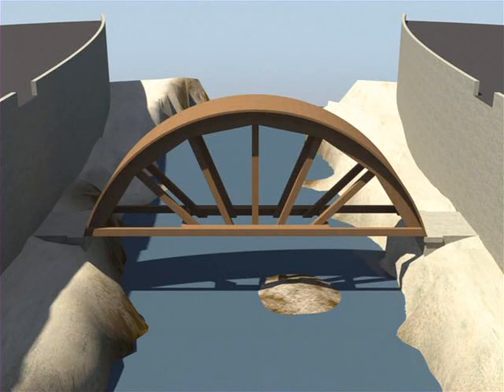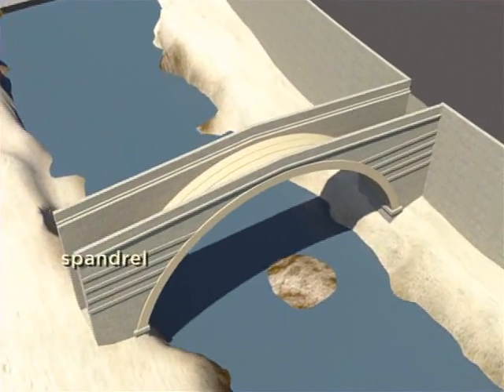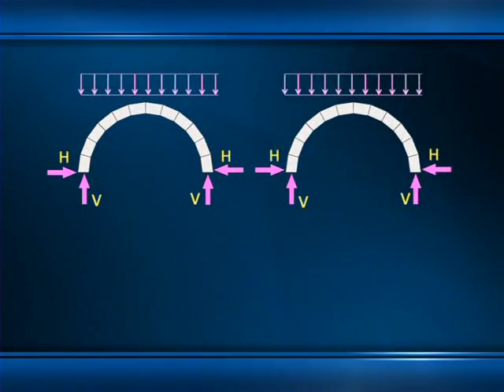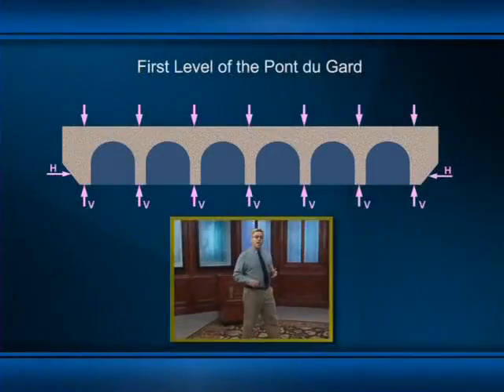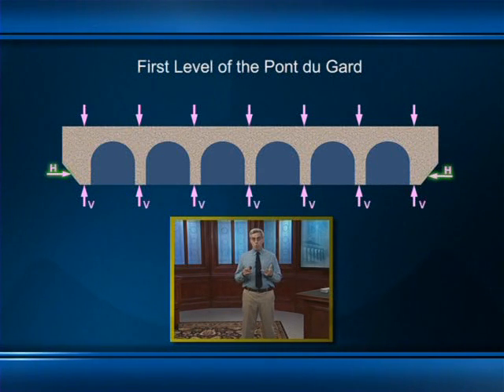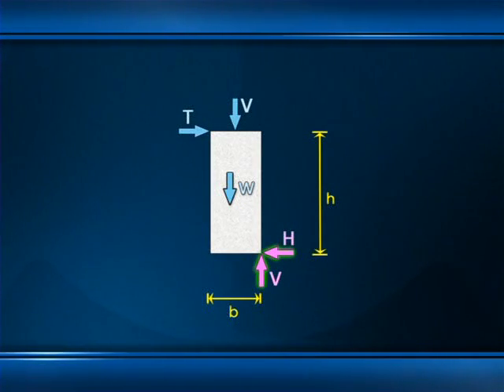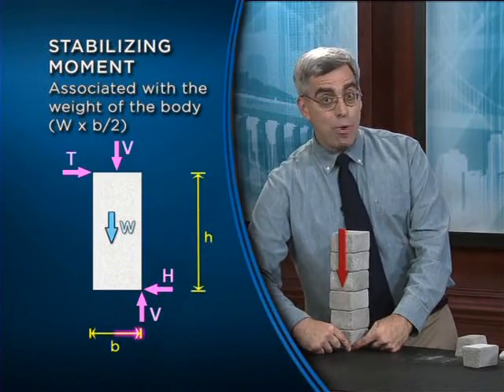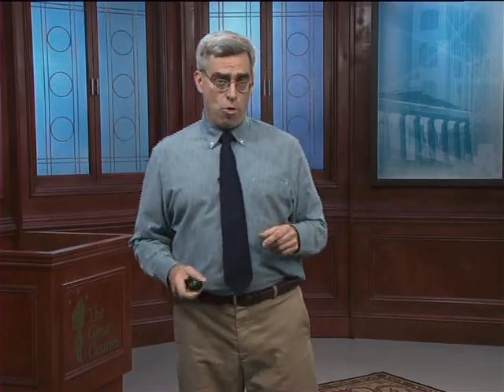المحاضرة رقم 11 المجد الرومانى فى الأقبية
ملف الترجمة منفصل لمن أراده